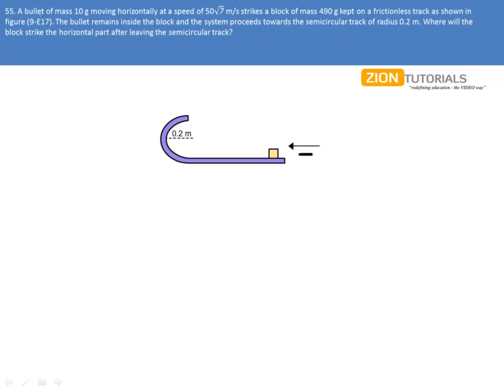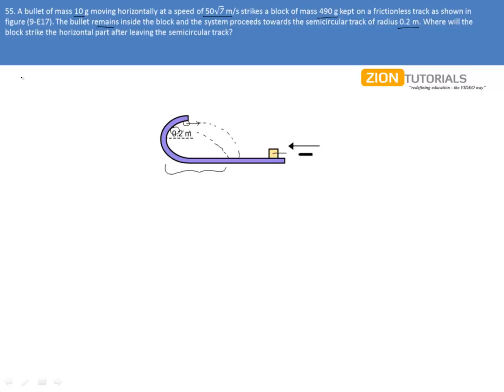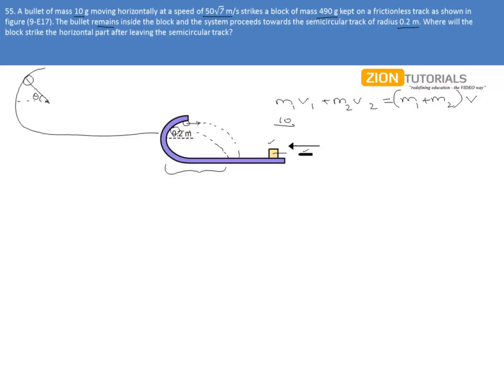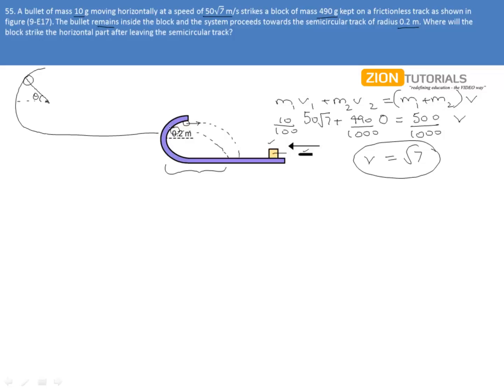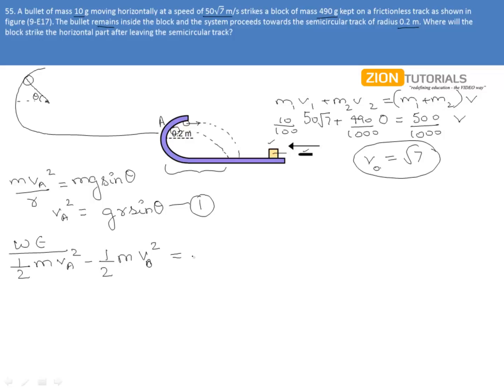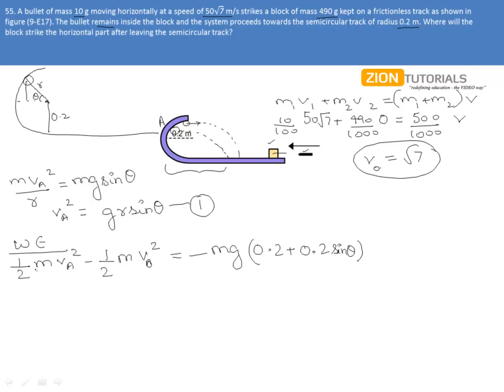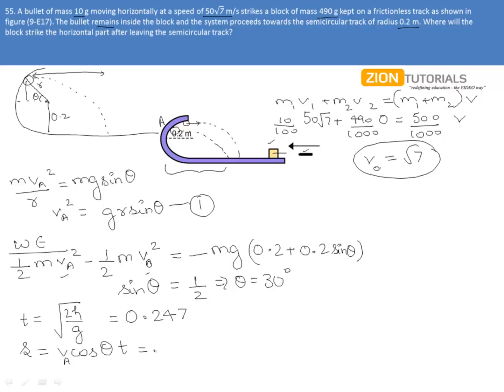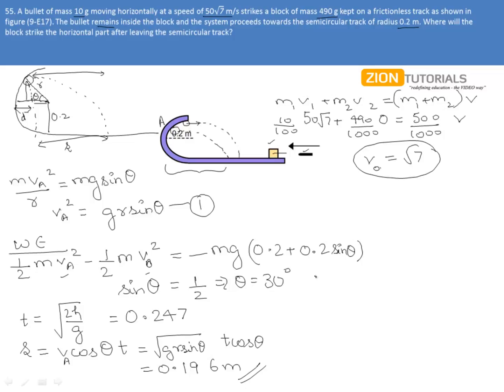COM Q 55